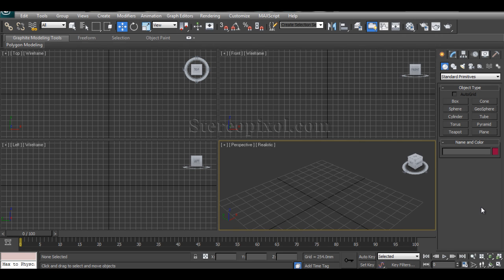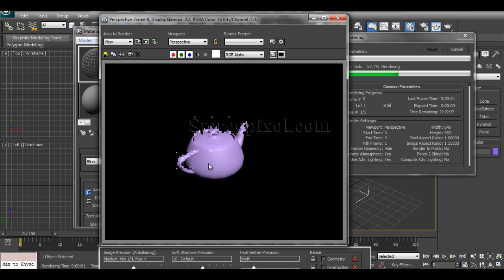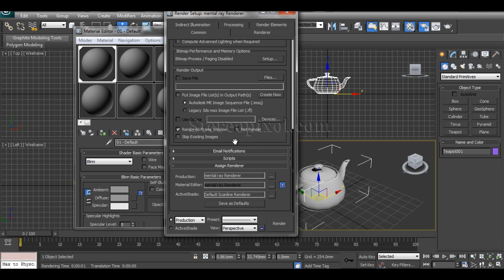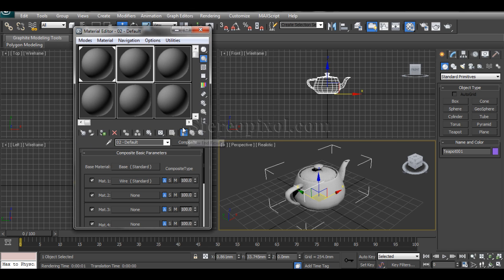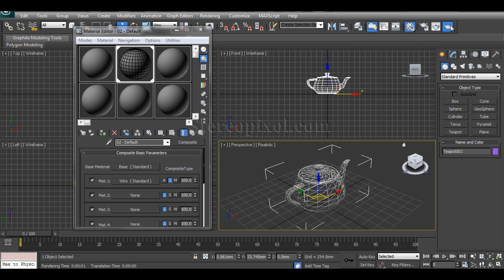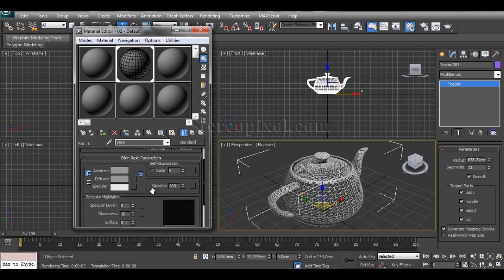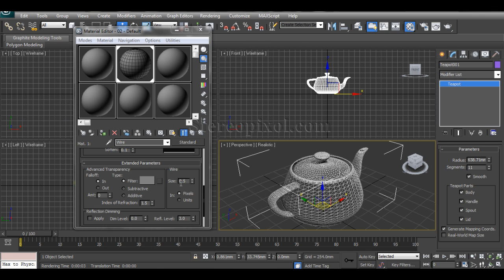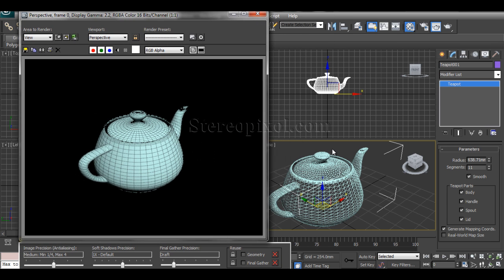How to render Wireframe in Autodesk 3Ds Max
for more free tutorials.

Hello friends, we got a lot of request regarding this tutorial and here it is. Rendering a model with wire frame and shaded mode is often required for the modeler to present their work for showing the topology.Last time we showed you how to do it in Maya, In this tutorial you will learn how easy you can get it in 3ds max . Hope you will like it.